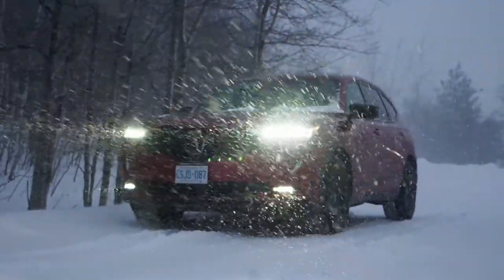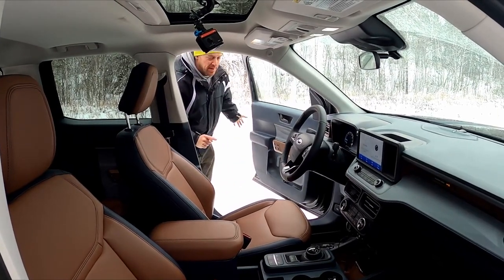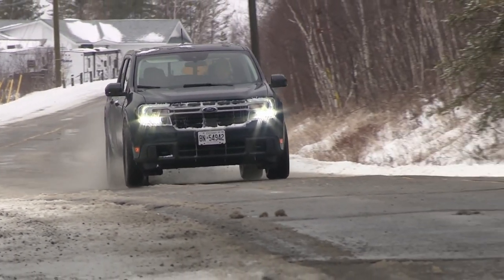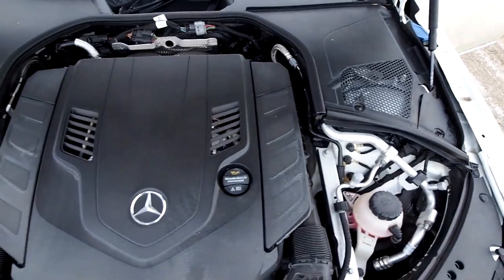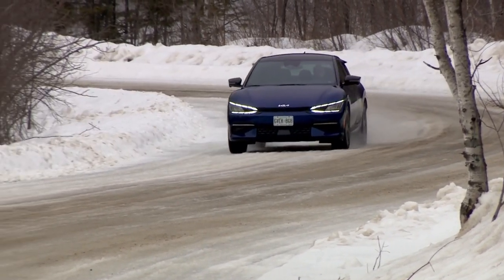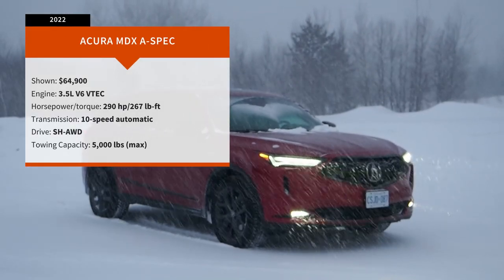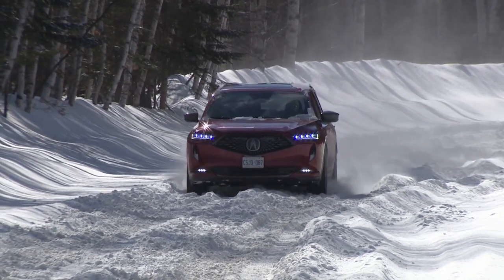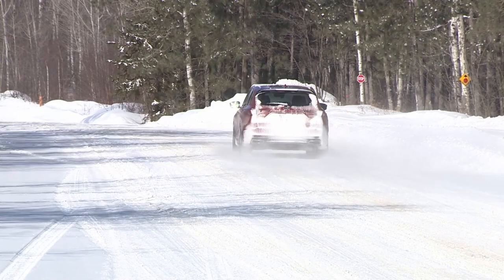Here Are 4 Of The Best Cars I Tested This Winter | Driving.Ca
As the spring of 2022 emerges, its time for this writer to look back on the winter test-drive season that was  fresh out of logging about 40,000 icy kilometres of real-world testing, across more than 15 of the markets latest vehicles, fitted with some of their latest technologies.So, heres my annual look back at the winter that was, with a specific focus on the most impressive machines and moments  and a few things I learned along the way.Check out the full recap on Driving.ca